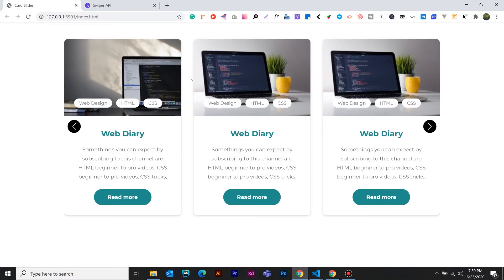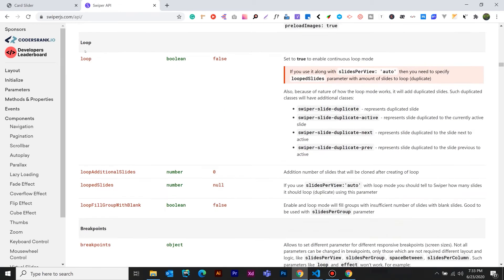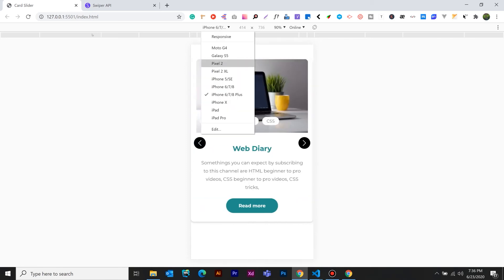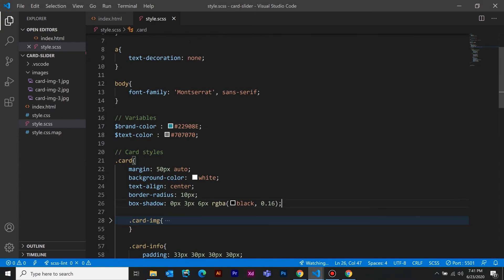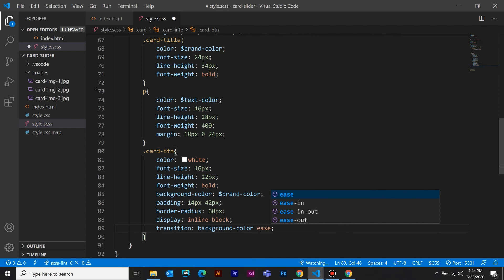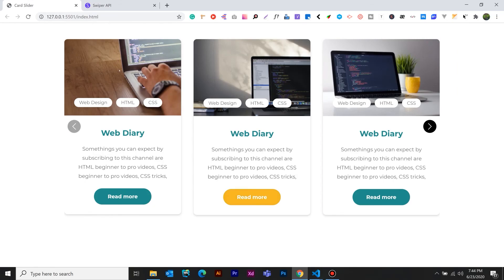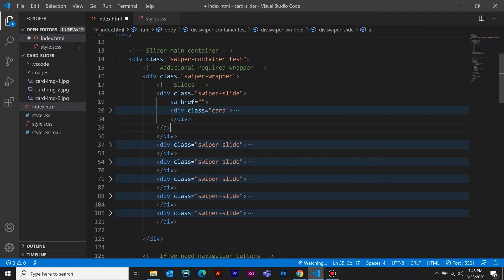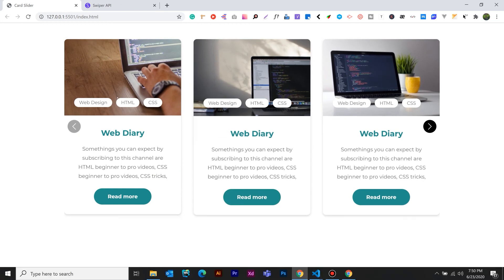Part 4 | How to Create Cards Slider Using HTML CSS & JavaScript | Swiper JS | Web Diary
In this video, I will teach how to make our swiper card slider responsive using a minimal number of codes. Also how to add some hover animations. As we know that we are using Swiper slider for this project.  Swiper JS is very handy to use and implement.
Card designs are very common in modern websites. By learning this you can customize and create your own creative card designs.

Queries solved
How to create a card design layout
Ecommerce type product cards using html & css
How to create a slider
How to use swiper js
How to create a card slider using swiper js
How to add hover animations to swiper slide
What is swiper js breakpoints
How to use Swiper js breakpoints